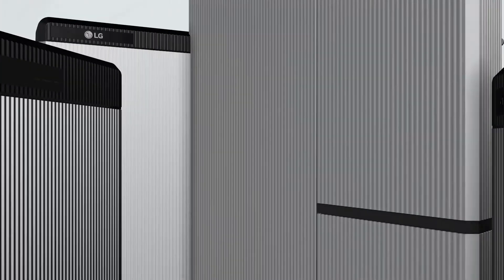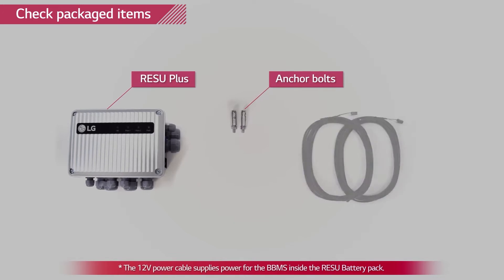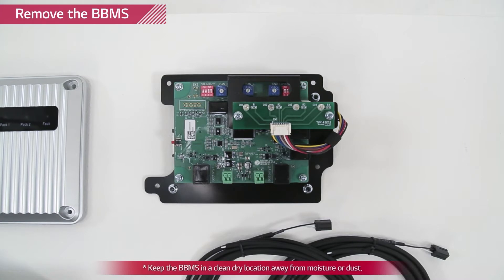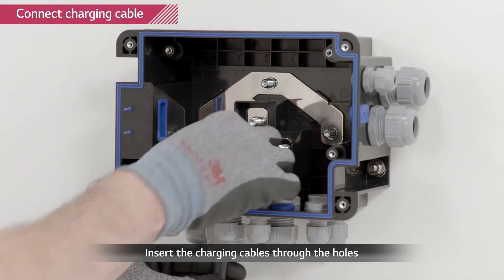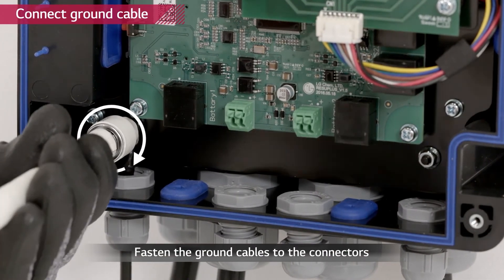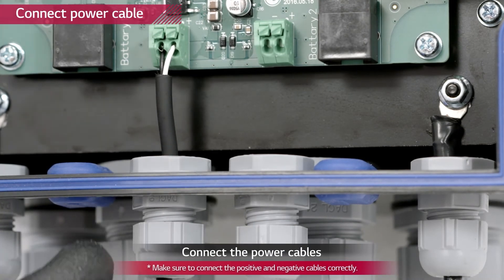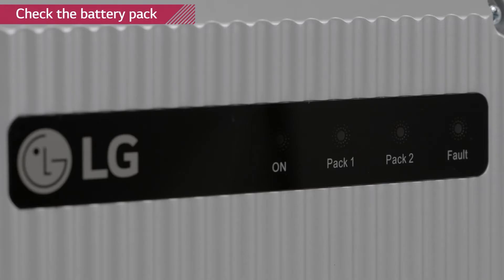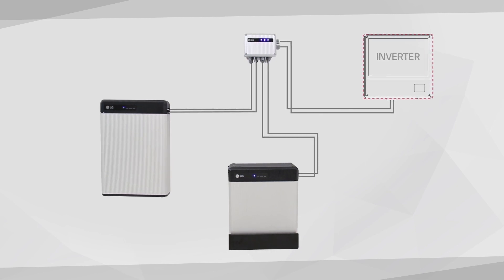[EN] LG Home Battery enblock C Parallel Box Installation Video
LG Home Battery enblock C Parallel Box Installation Video
*This video was filmed/produced before LG Energy Solution is spun-off from LG Chem
*LG Energy Solution has announced its new brand name, “enblock” replacing “RESU”, thus changed the product name from “RESU Plus” to “enblock C Parallel Box”.